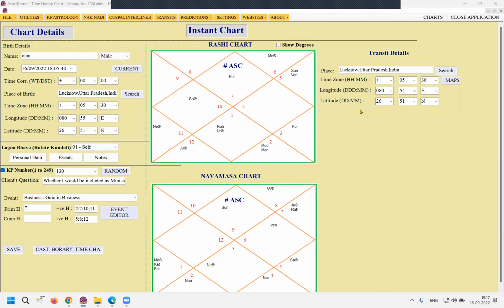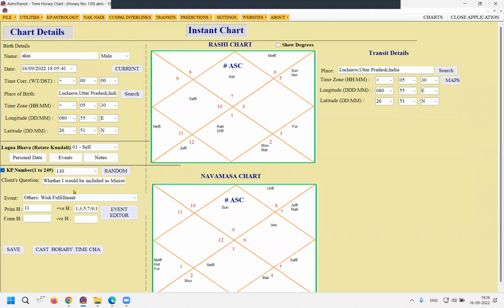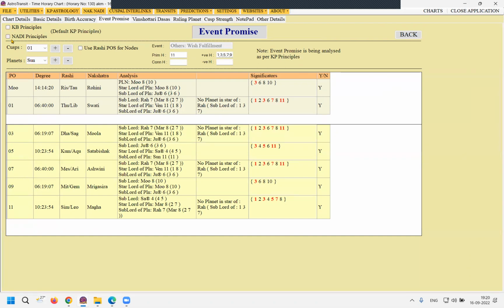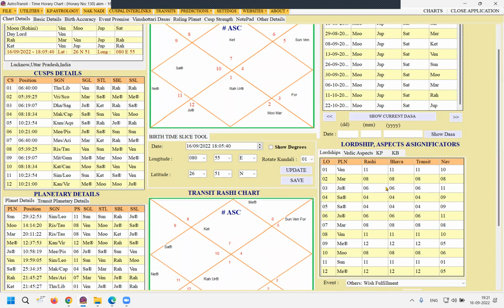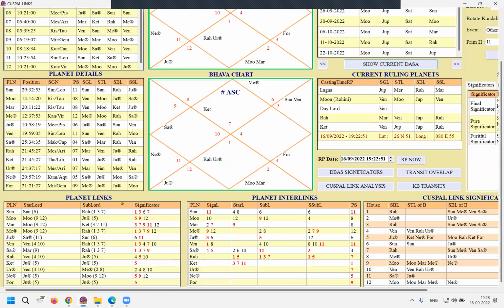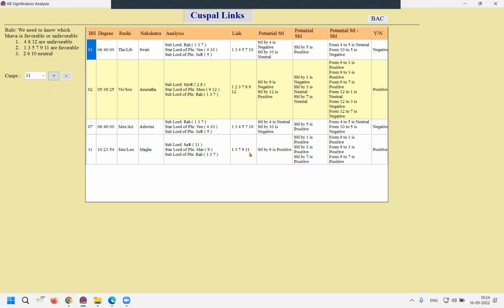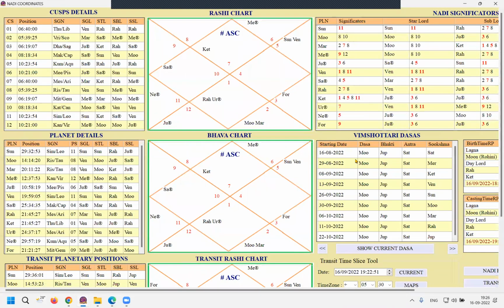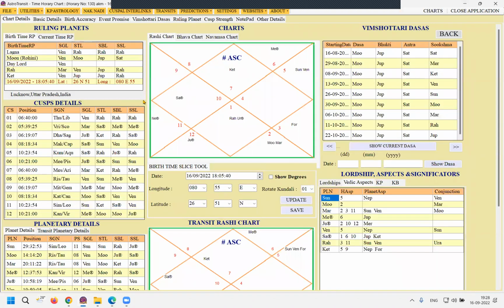Whether I would be Minister. An Analysis with Cuspal Interlink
This video gives the detailed knowledge of methodology to predict events by horary number immediately as  propounded by Krishnamurthy Paddhattee.
It demonstrates how to do prediction on basis of horary number with proper explanation how to link sub lords and how do you assess potential of planets. All these things have been explained in a detailed manner by the report generated by AstroTransit Software through artificial intelligence process.

You can enquire about the software in the comment box OR